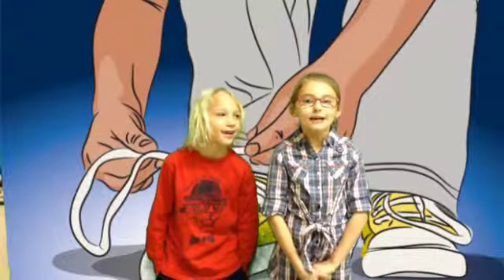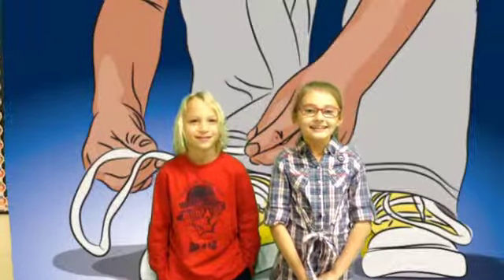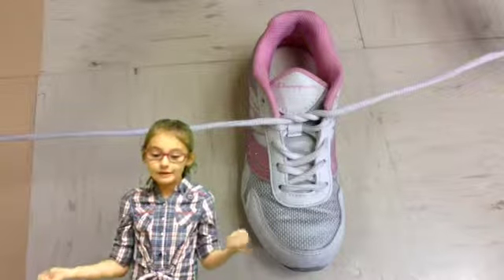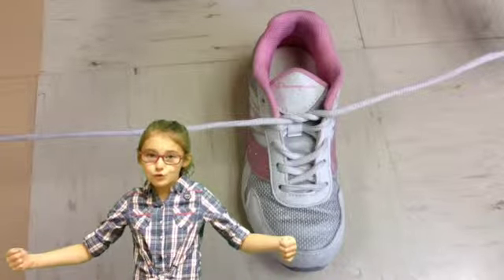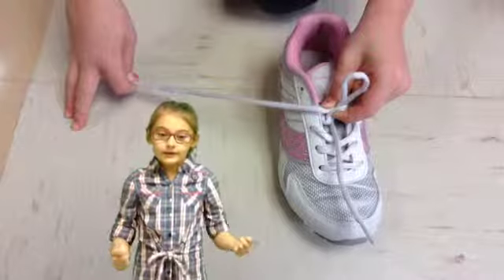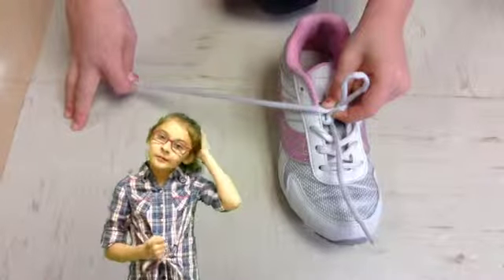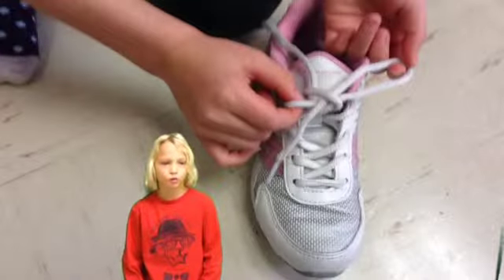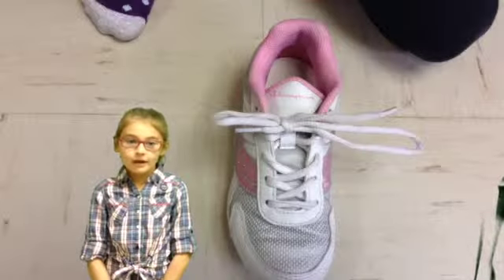Mrs. Maley's Class Tying Shoes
Kids used a green screen to show how to tie shoes.